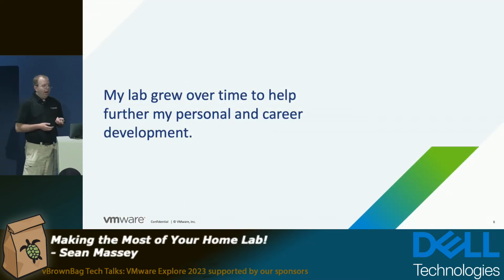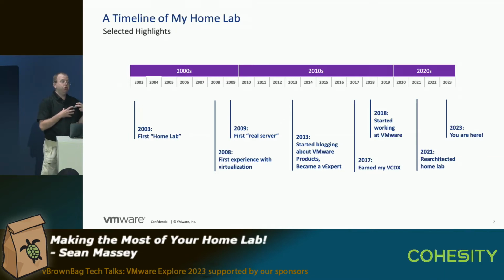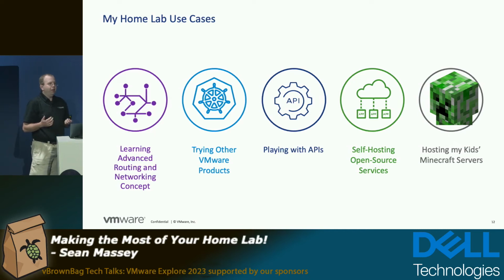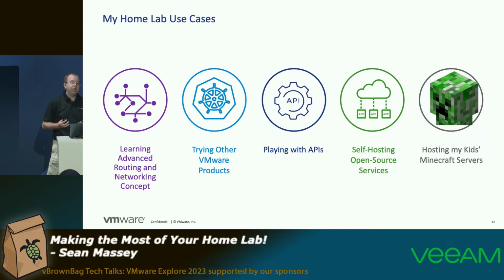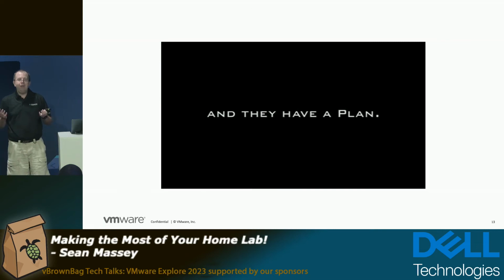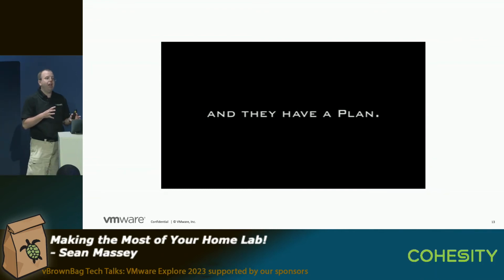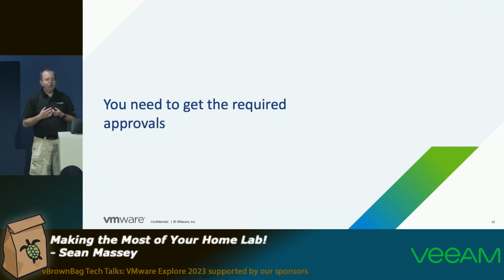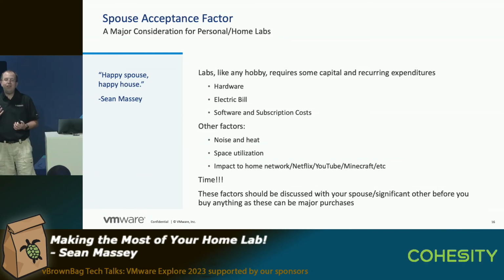Making the Most of Your Home Lab! - Sean Massey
Technology is constantly changing, and the pace of technical change is accelerating. One of the best ways to keep up with change is to have your own personal or home lab. A home lab lets you get hands on with new technologies, implement your own personal use cases, and learn by breaking. But they are also significant investments in time, money, and other resources.

VMware Staff Multi-Cloud Architect Sean Massey has run had a home lab for over 15 years. In this session, he's going to share why you should build a lab, how to get started, the career benefits of having a lab, and some tips and tricks for making the most of an investment.

*About vBrownBag*

*vBrownBag TechTalks*